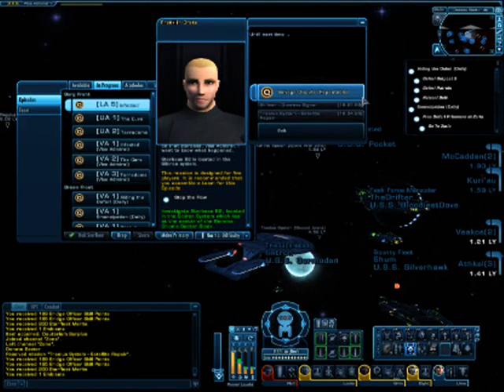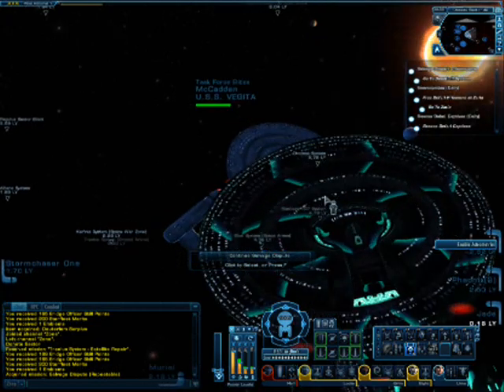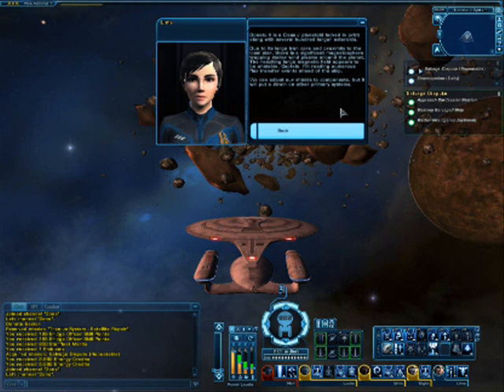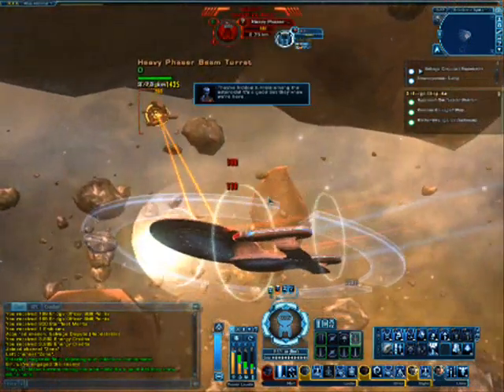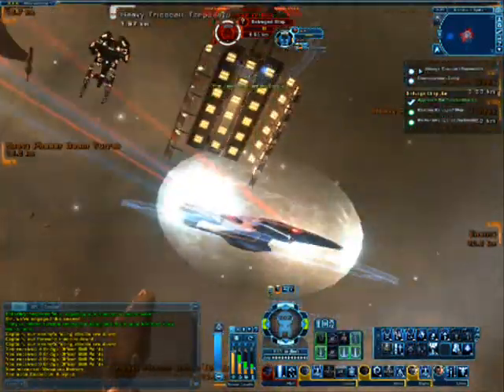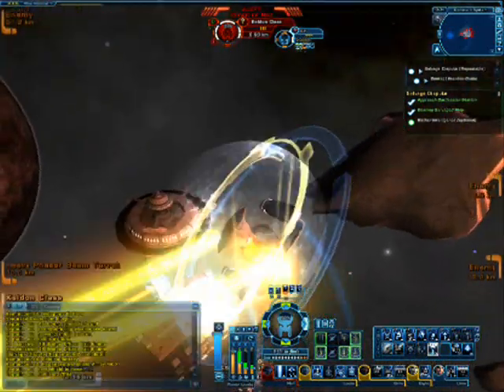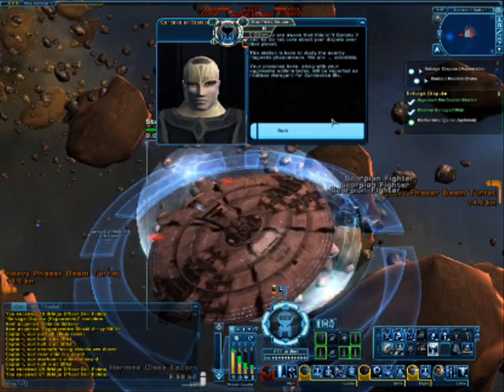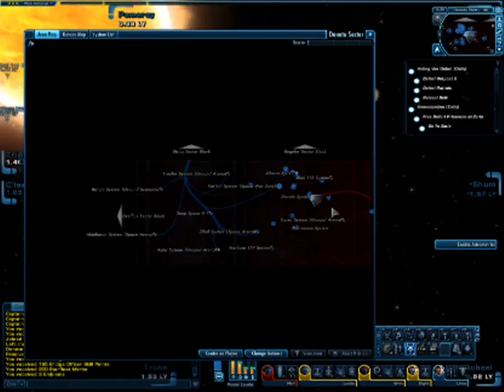SciFiVersus| STO SPECIAL P12 ["DM: Salvage Dispute- Decommisioning Ceremony"]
READ DESCRIPTION

It's the Star Trek Online Super Special!  We've got hours of footage this time around, in which thousunds of warriors will die in battle, cowards will flee, and heroes will be made!  In this monster sized update we'll explore three user created missions for Star Trek Online, and take a tour of the lion's share of the game's daily content.

Game: Star Trek Online
Format: Windows PC
Developer: Cryptic studios
Release Date: ALL February 2, 2010
Ports: N/A